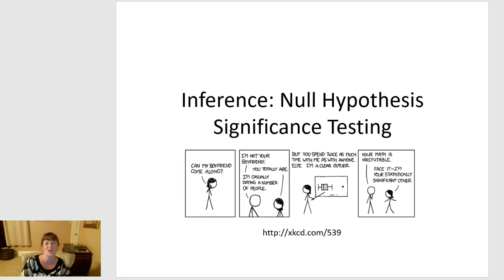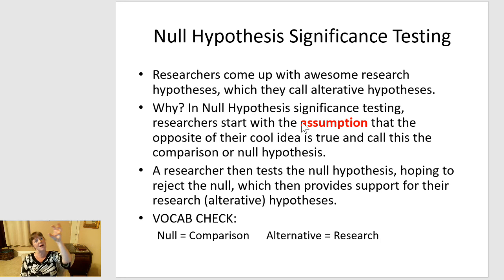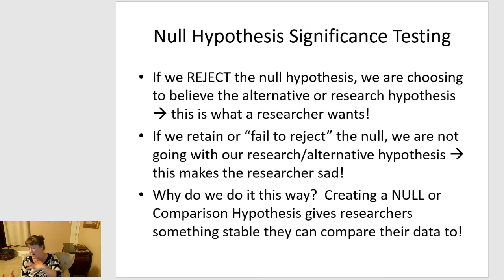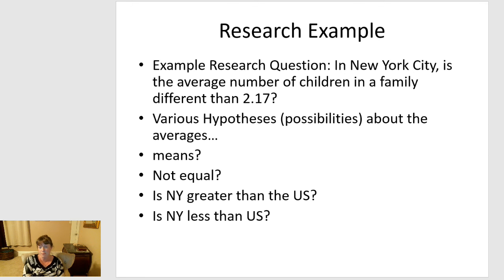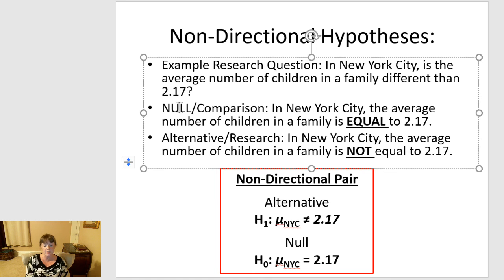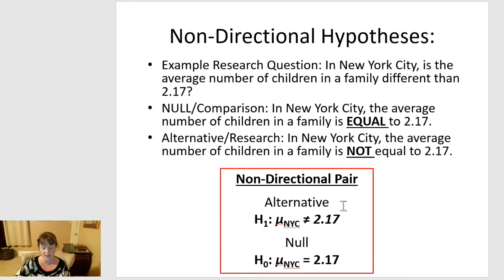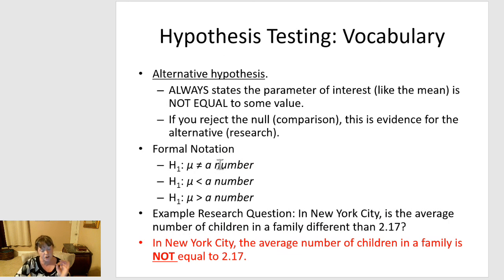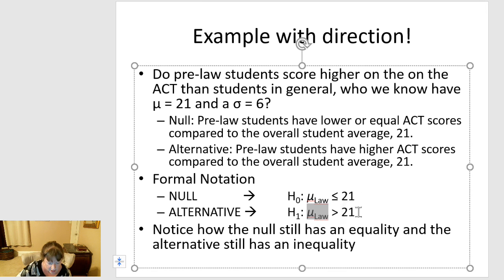Null Hypothesis Significance Testing Basics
A Discussion of Null Hypothesis Significance Testing